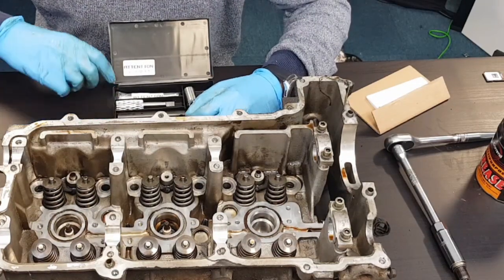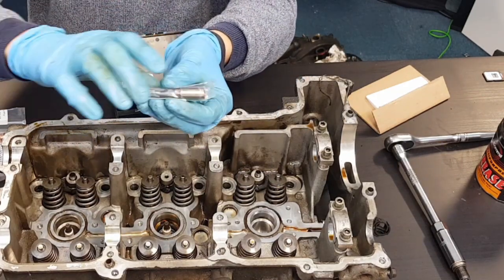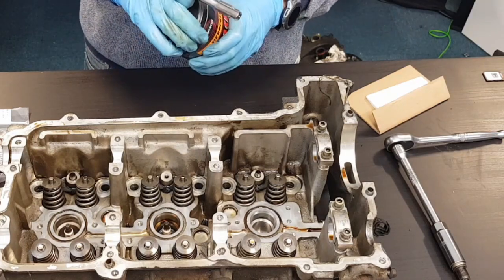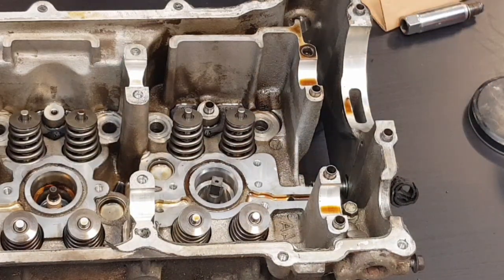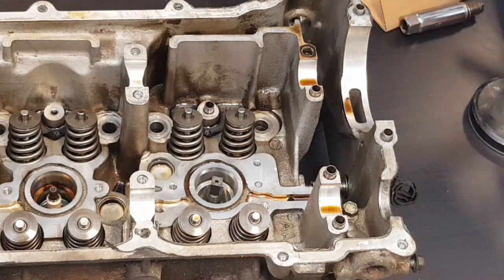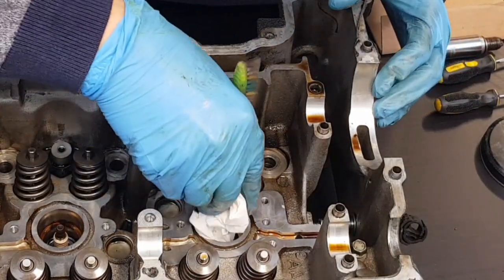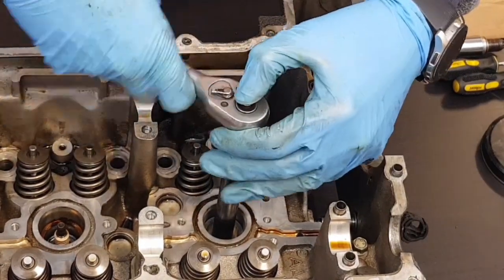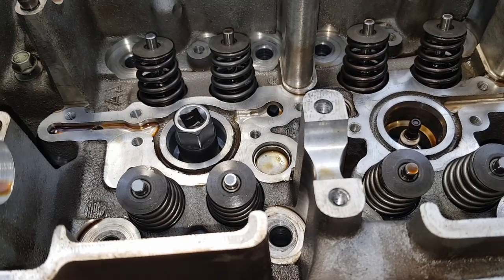Timesert spark plug thread repair on Porsche 996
Using a Timesert insert to repair a thread which has been damaged by having a spark plug fitted with crossed threads.  Covers all of the steps in fitting the insert.